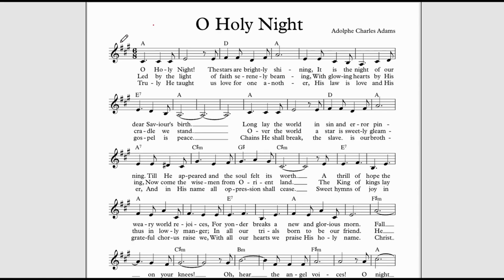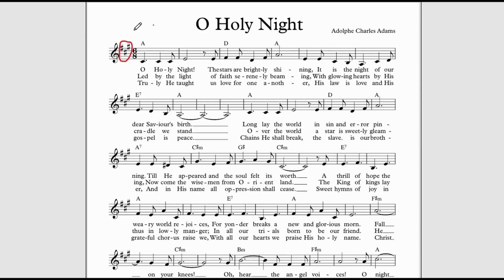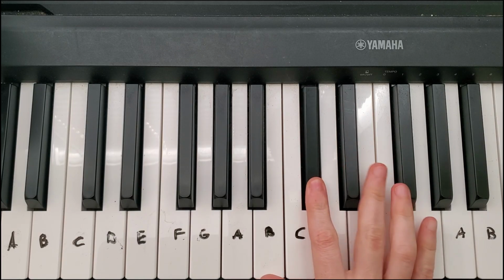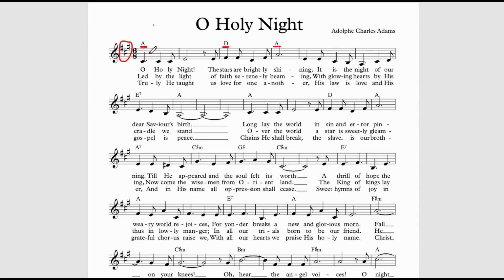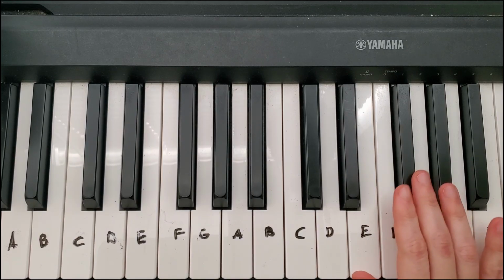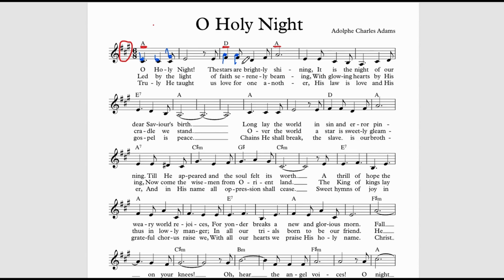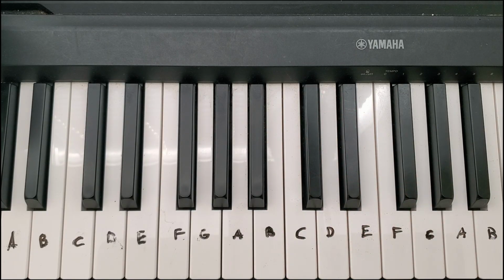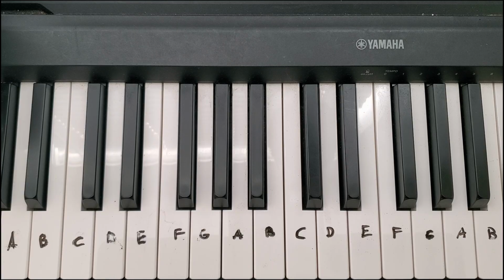How to Find Harmonies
This video is not exhaustive, but focuses on the harmonies more common to modern music and provides a basic explanation and some examples of what a harmony is and how to find it.